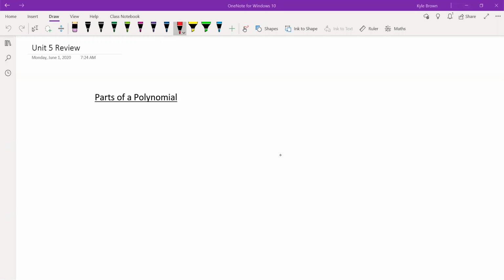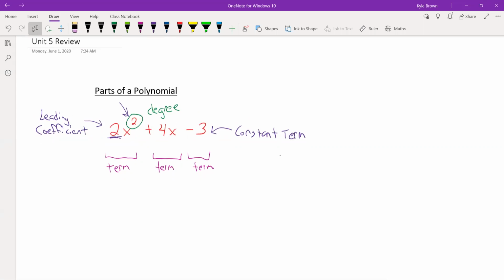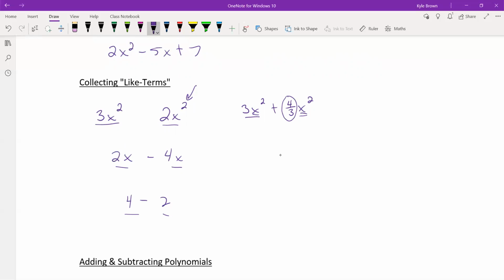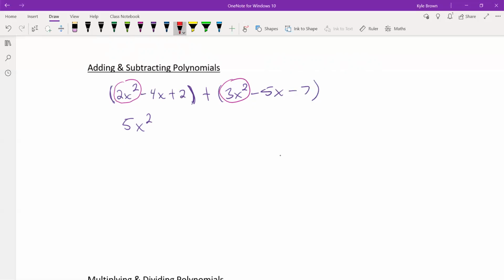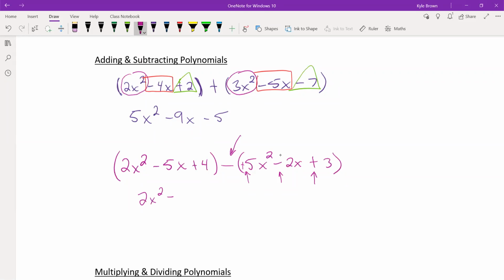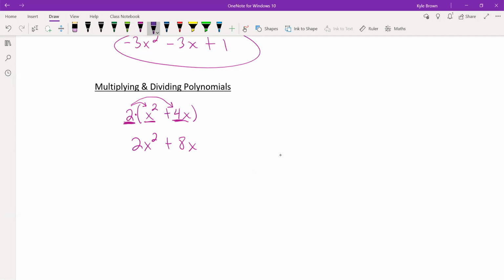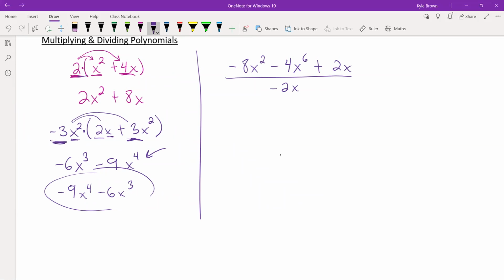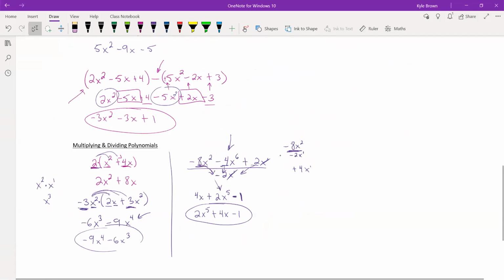Unit 5 Review